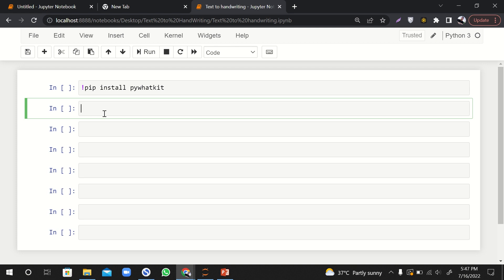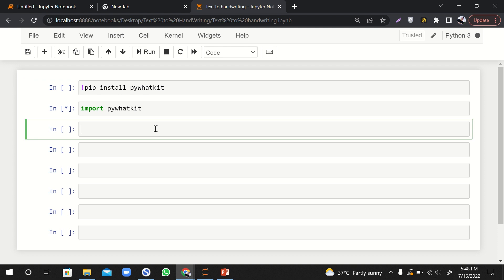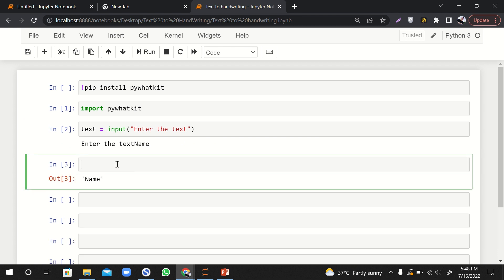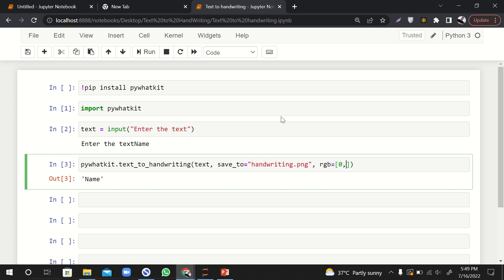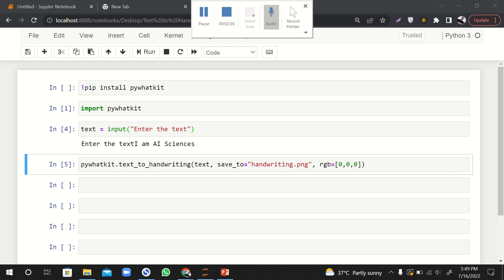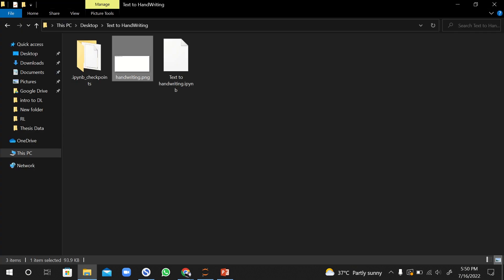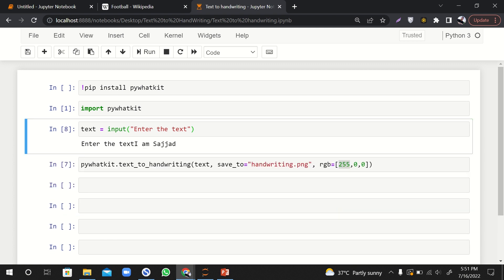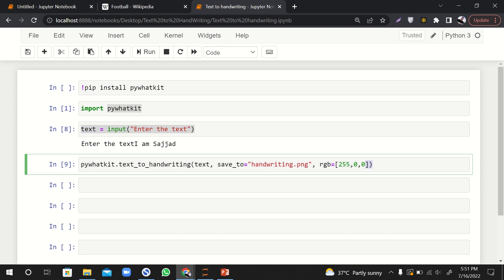How To Convert Text Into Handwriting Using Python, learn in just 2 minutes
In this video, we are going to learn How to Convert Text into Hand Writing Using Python.